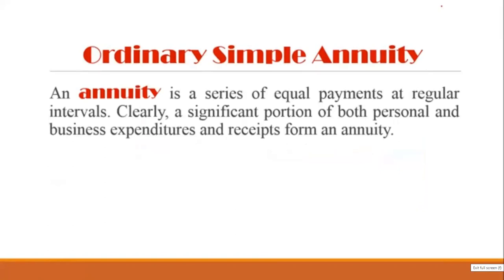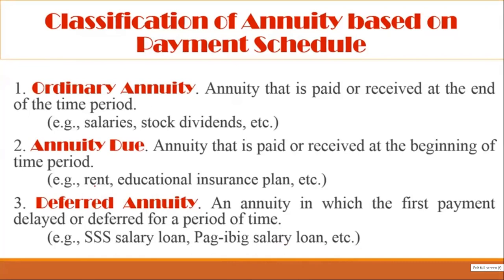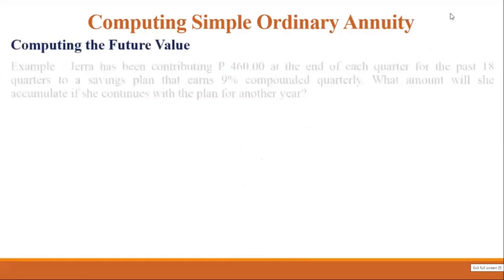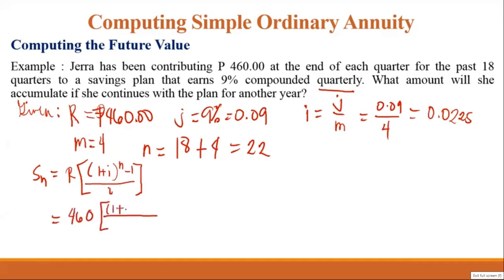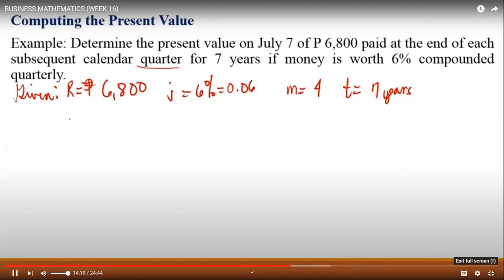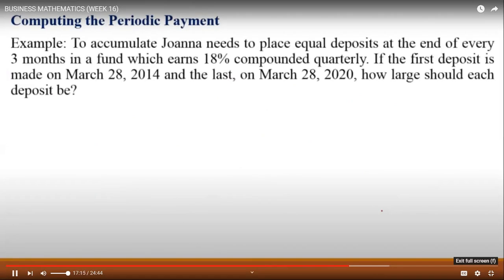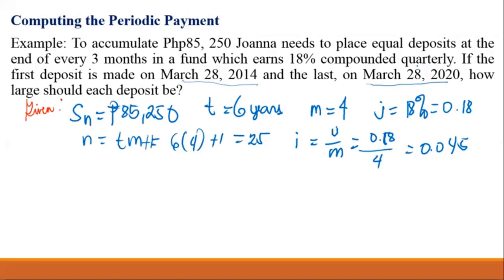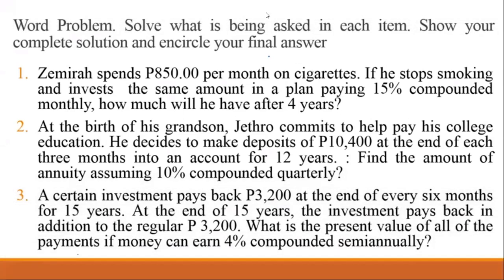WEEK 16 BUSINESS MATHEMATICS